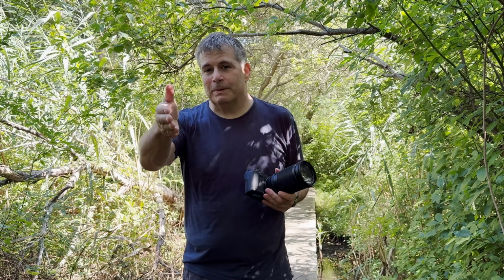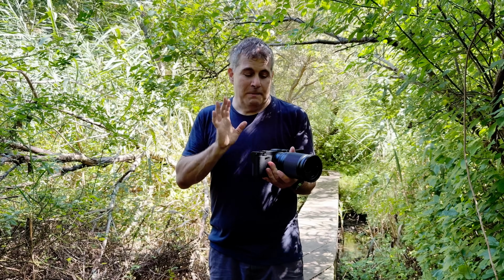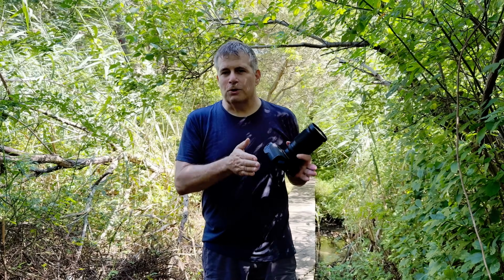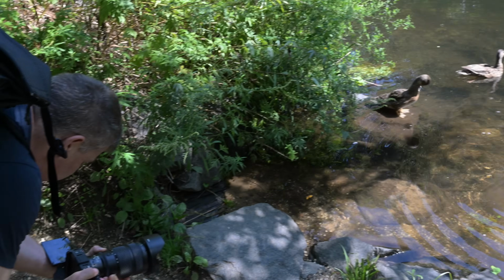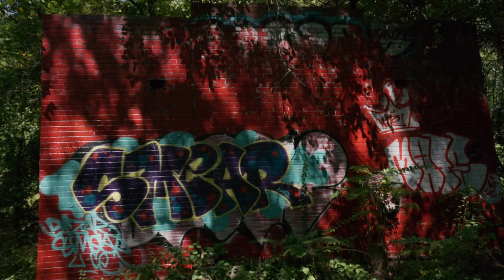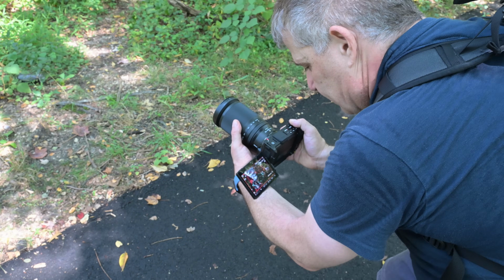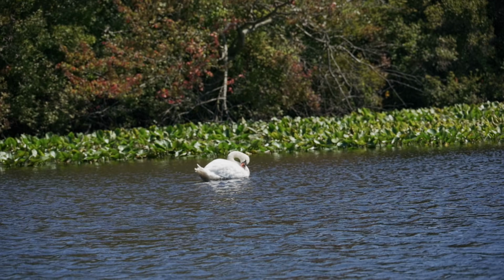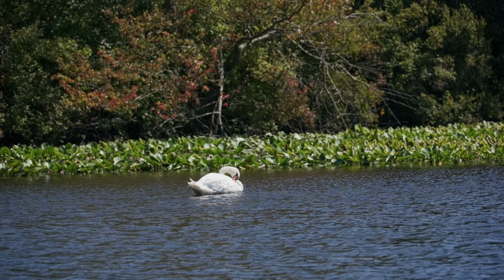Nikon ZR: The Compact Cine Camera That Changes Everything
The Nikon ZR is here, and it’s helping to change the game for creative professionals. This compact 6K camera packs the cutting-edge tech of Nikon and RED into a portable body that's just slightly larger than a typical compact camera. With its 6K 60p recording, 12-bit RAW, and RED’s renowned color science built in, it’s designed for filmmakers, videographers, and DIY creators looking to elevate their workflow.

Nikon is a latecomer to the world of cinema-style cameras, but its acquisition of RED puts it in a new category almost overnight, and now Sony and Canon are in a three-way battle for customers.

*Check Pricing or Preorder Now*

Here’s what’s new and exciting:
- Internal 6K RAW recording with 15 stops of dynamic range—no external recorder required
- Dual native ISOs (800 and 6400) for stunning low-light and bright daylight performance
- DCI-P3 certified LCD with 1000 nits brightness for accurate playback and monitoring
- 32-bit float audio for unmatched sound quality, plus a digital hot shoe for future XLR options
- 7.5 stops of in-body image stabilization for ultra-smooth handheld shooting
- AI-powered autofocus with subject tracking for people, animals, and vehicles
- Compact, durable body with weather sealing, perfect for on-the-go creators

Whether you're shooting in the studio or in the wild, the Nikon ZR adapts seamlessly to your creative workflow. Use your existing Nikon Z-mount lenses—or adapt nearly any lens system—for ultimate versatility. Plus, vertical video support with auto-rotating menus ensures your content is ready for reels and social platforms.

In this in-depth report, we explore how the Nikon ZR stacks up against competitors like Canon’s C50 and Sony’s FX lineup. With real-world testing, this camera proves it’s more than a new release—it’s a shift in the market for photography gear and cinema cameras alike.

Thinking about taking your content to the next level? Read our in-depth report over on Imaging Resource for more details, reviews, and expert insights. For two decades, we’ve been your trusted guide to the best in photography and videography.

CHAPTERS:
00:00 - Nikon Zr Overview
01:24 - Nikon Zr Field Test Review
04:07 - Nikon Zr Specifications Breakdown
05:46 - Nikon Zr Audio Features
07:29 - Nikon Zr Market Impact Analysis